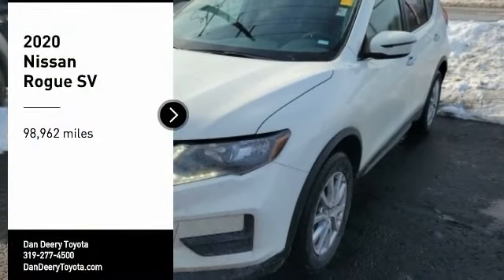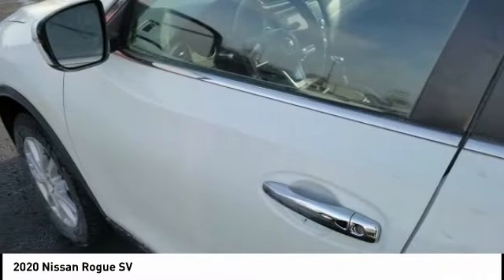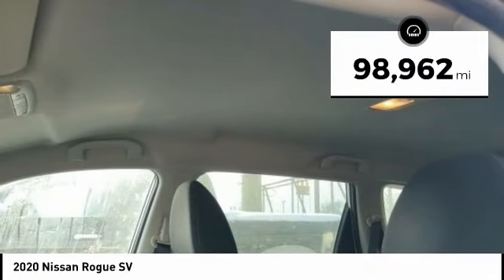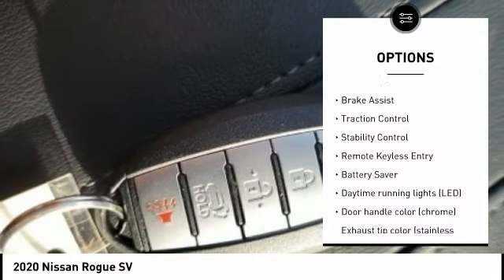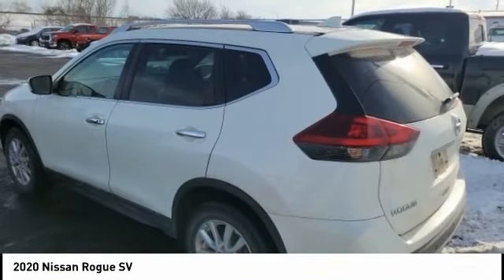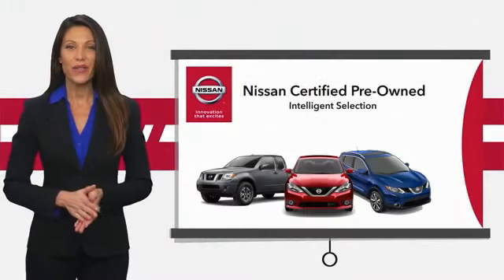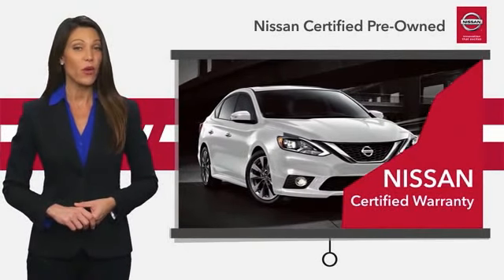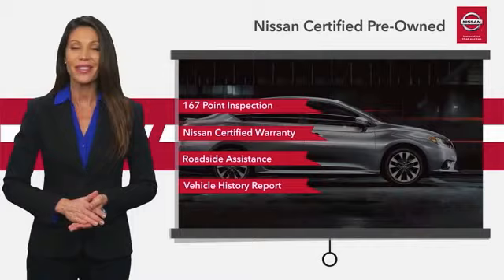2020 Nissan Rogue Cedar Falls IA UD20817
2020 Nissan Rogue SV